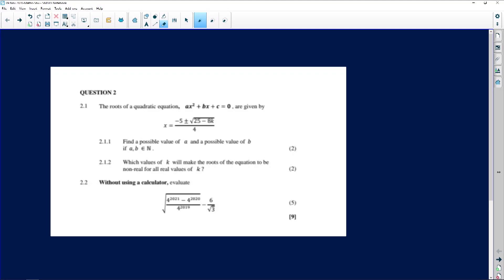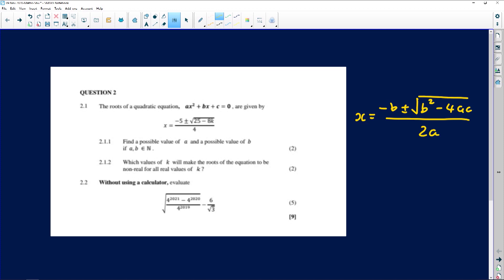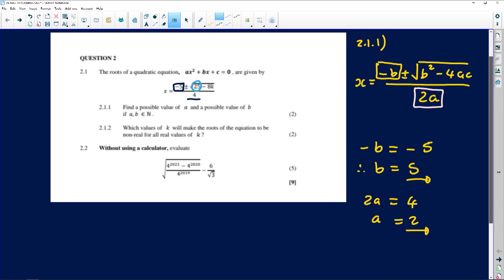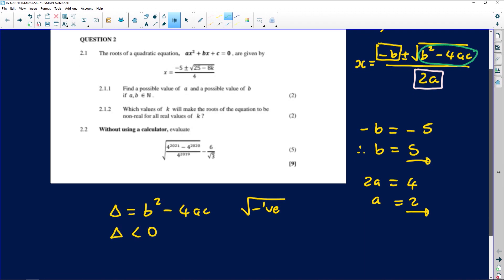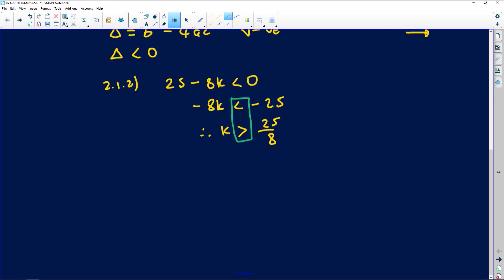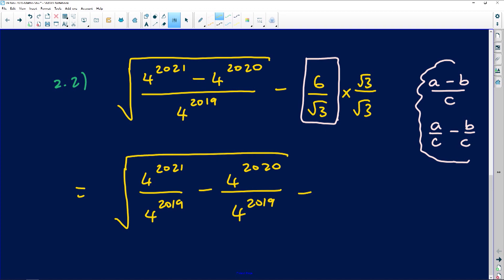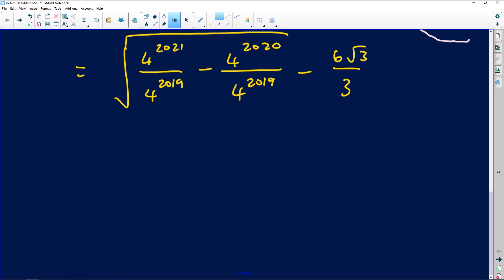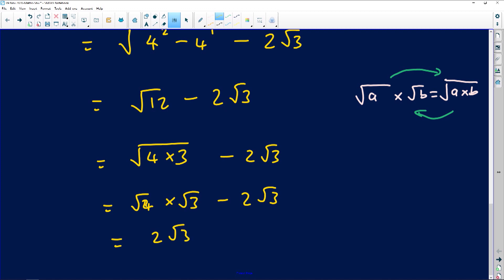Maths 2020: Paper 1 Support: Working with Nature of Roots, Exponents and Surds